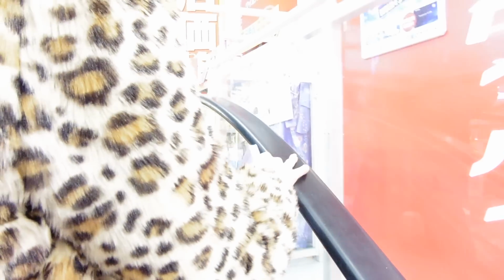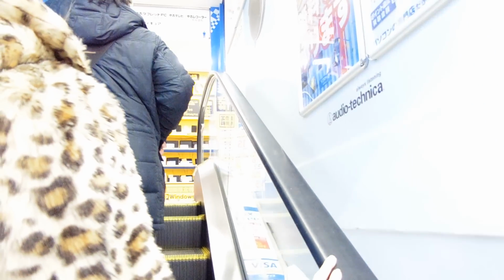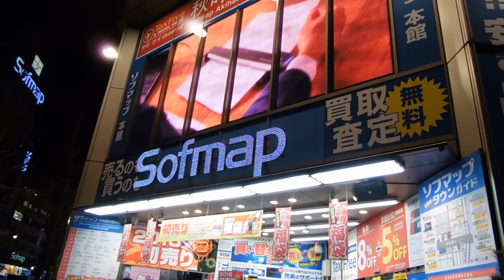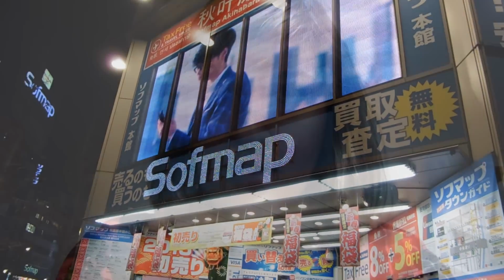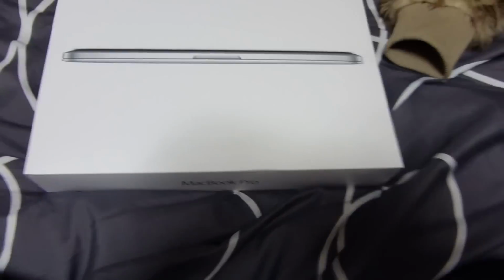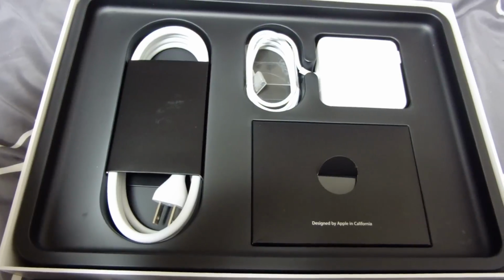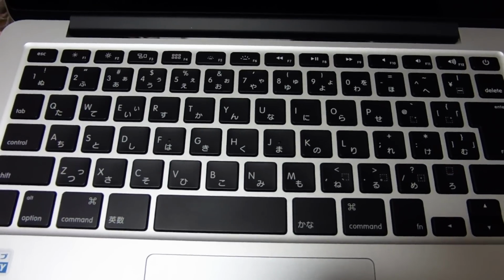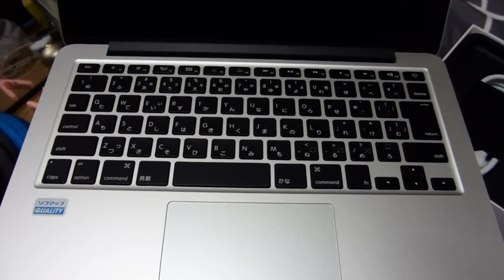Finding a used computer in Akihabara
It's about time I updated my technology.  I think I've been using the same computer for maybe 8 years and it has served me well, but time is a technology killer and my poor computer is so slow.  I'm going to try something new.  I've never owned a Mac, but I hear it's good for video, so it's time to learn something new and see just how great a Mac can be.